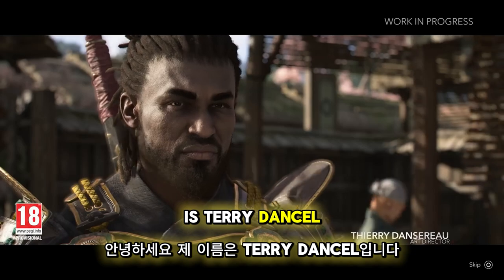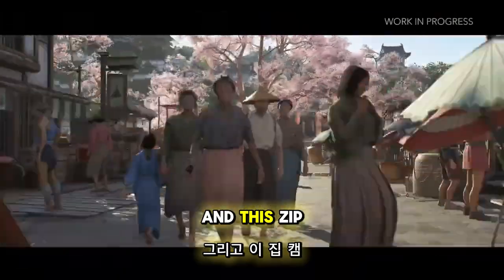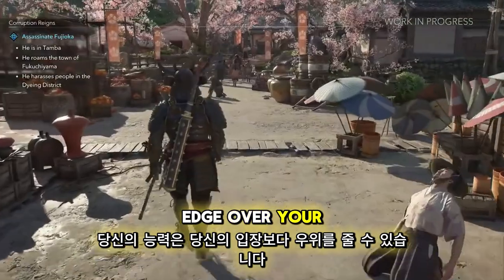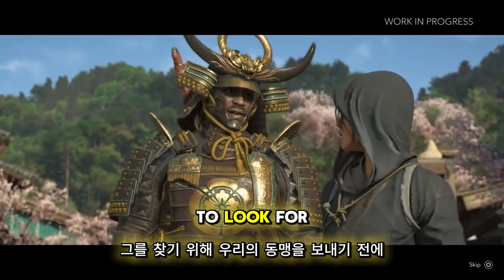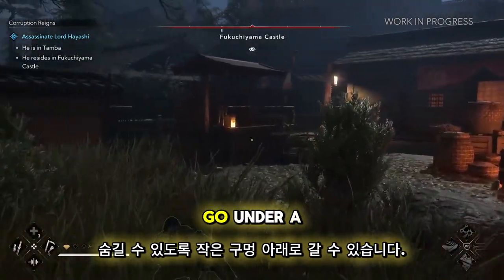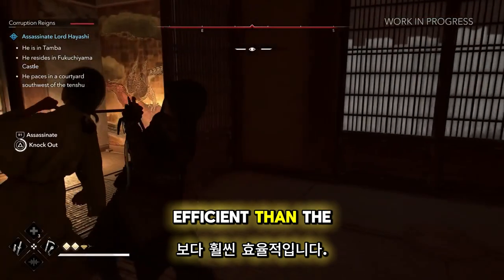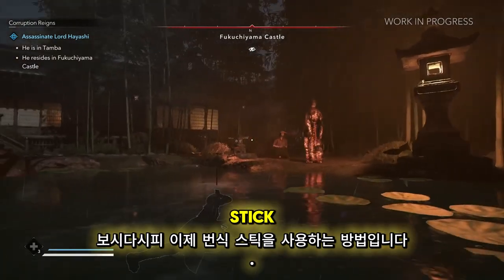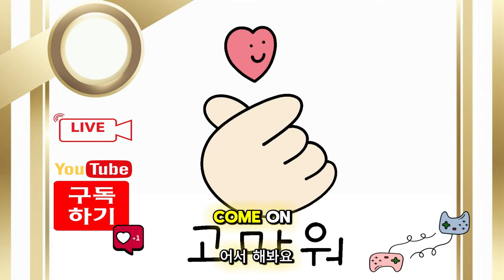어쌔신 크리드 섀도우 ( Assassin's Creed Shadows ) 게임 플레이 전투에 대한 개발자 썰전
🕹️Game content
어쌔신 크리드 섀도우는 유비소프트 퀘벡이 개발하고 유비소프트가 배급하는 액션 롤플레잉 비디오 게임으로 2024년 11월 출시 예정입니다. 이 게임은 어쌔신 크리드 시리즈의 14번째 주요작이자 2023년 어쌔신 크리드 신기루의 후속작이며, 어쌔신 크리드: 인피니티 플랫폼에 포함된 첫 번째 타이틀입니다.

센고쿠 시대 말기인 16세기 일본을 배경으로 한 이 게임은 평화와 자유를 위해 싸우는 어쌔신 형제단과 통제를 통해 평화를 염원하는 템플 기사단의 천년고도 투쟁을 두 주인공의 관점에서 다룰 예정입니다. 여성 시노비 나오에와 동명의 역사적 인물에서 영감을 얻은 아프리카 사무라이 야스케.[b][c] 두 캐릭터는 다르게 제어하고 독특한 게임 플레이 스타일을 제공하여 퀘스트를 여러 방식으로 접근할 수 있습니다.

⚡Game Developer
유비소프트 퀘벡